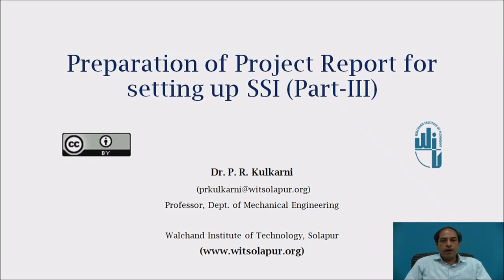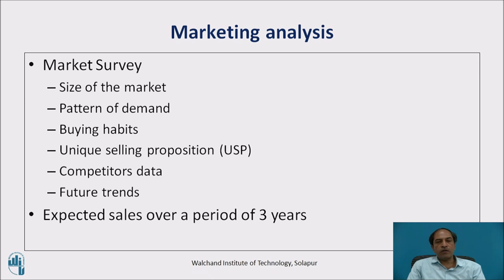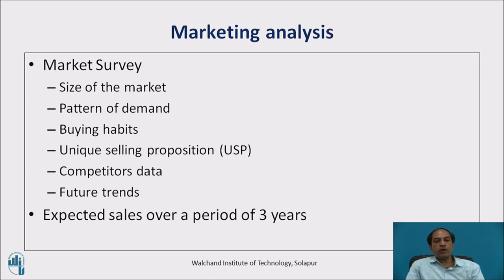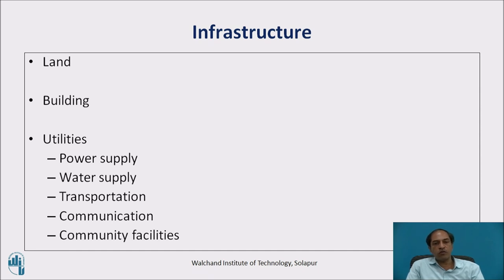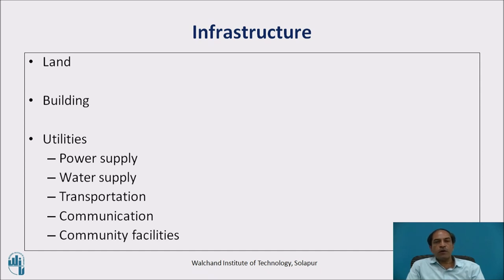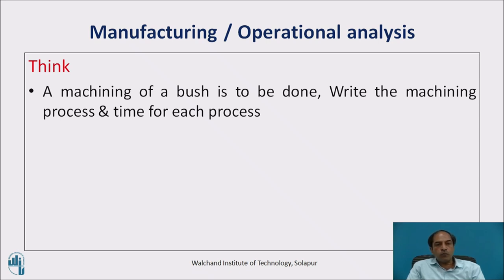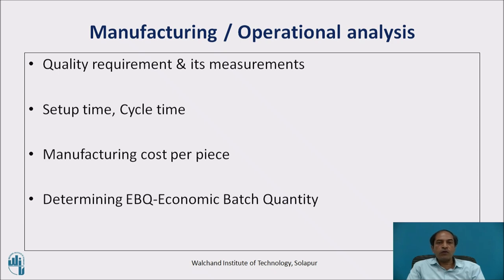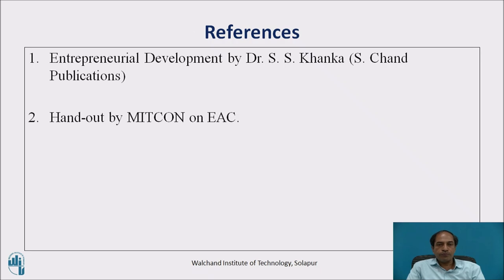Project Report Part III